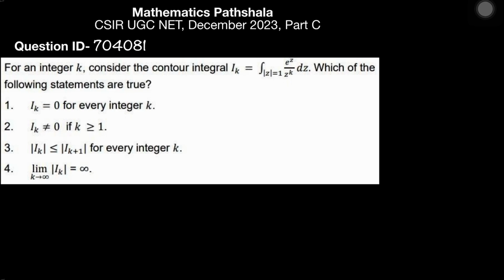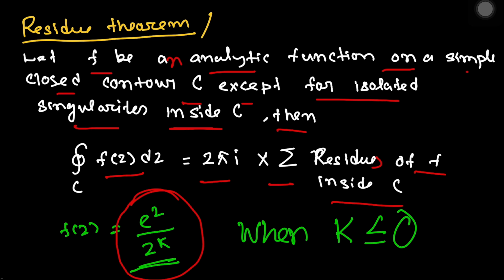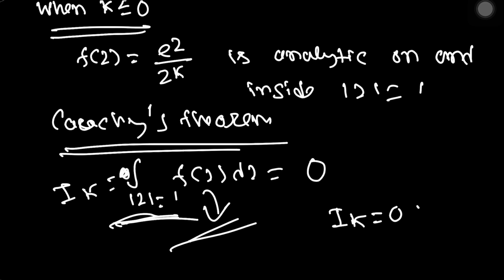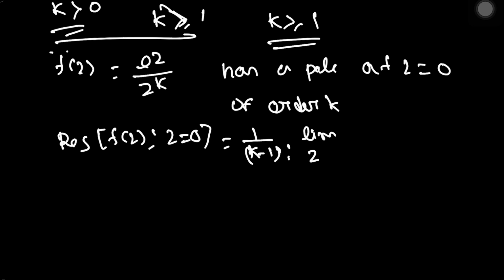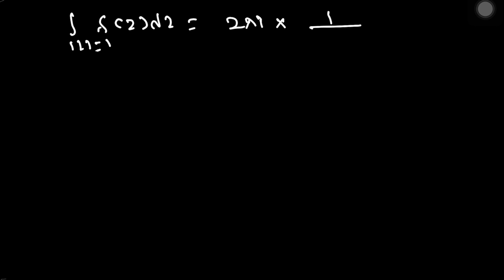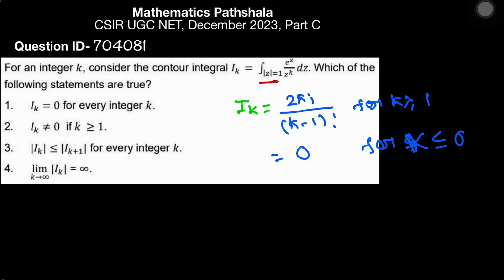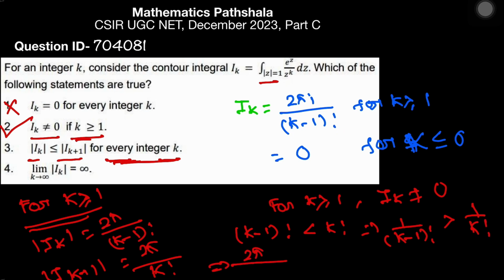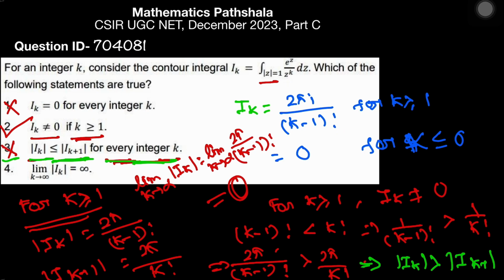CSIR UGC NET December 2023 |Mathematical Sciences | Complex Analysis | Part C | Question ID 704081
CSIR NET December 2023, Complex analysis Solutions,
Mathematical Science